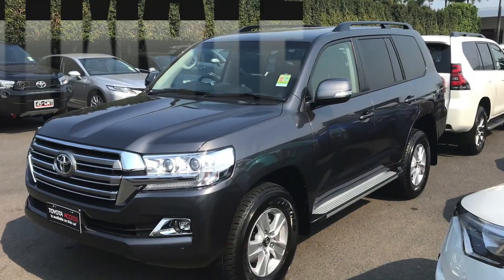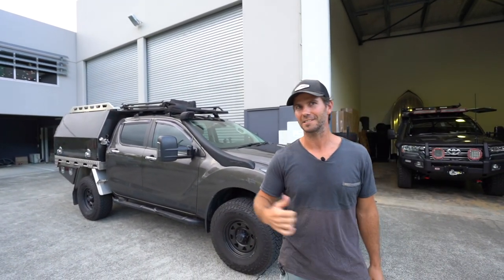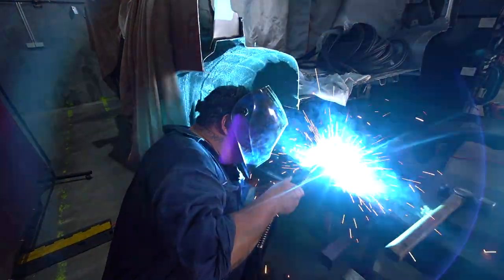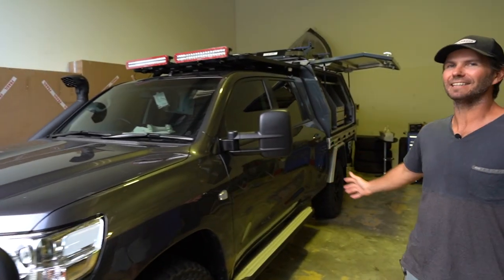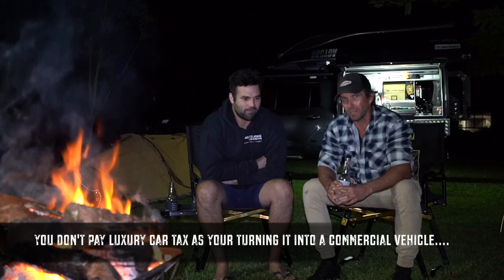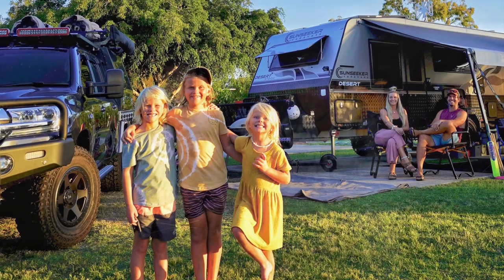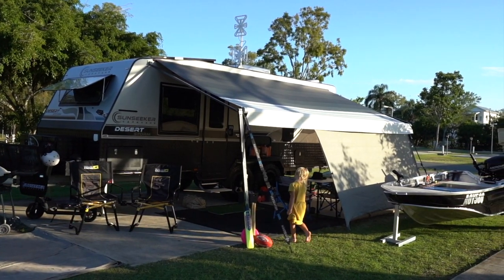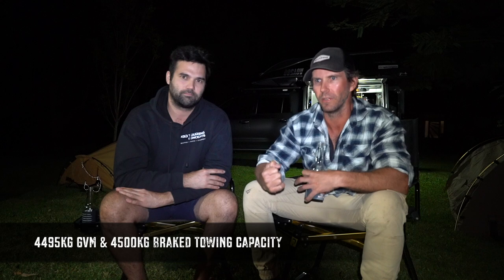THE "DUAL CAB 200" SERIES LANDCRUISER - AN ULTIMATE 4X4 TOURING WEAPON! Episode 1of the build series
We have just finished building this absolute weapon of a 200 series and followed it through to create a series of vids to show you all how its done. The end result is Epic, so let's show you how we did it.

So why cut a 200 Series Landcruiser in half??

In this video we explain the why, the how and the when!! We talk about the specs of this build and how the process works to turn a standard 200 series wagon into an Ultimate Dual Cab Touring Beast!!
Any questions or comments, drop them in below and look out for the next video when it comes out. The cruiser goes to the chop shop to get cut in  half in Episode 2...

Cheers guys - Justin.

You can get a whole range of discounts on gear we use right

In December 2015 we packed up and hit the road for what we thought would be a 12 month Lap of Oz. Fast forward 4 years and we decided to create a video series of our travels to show you all what it’s like to live life on the road!!